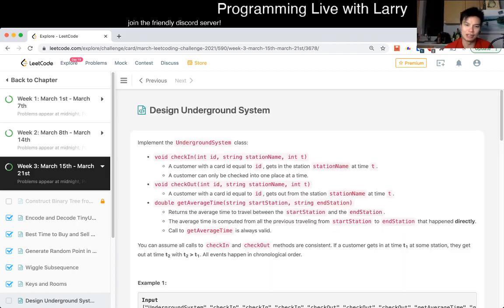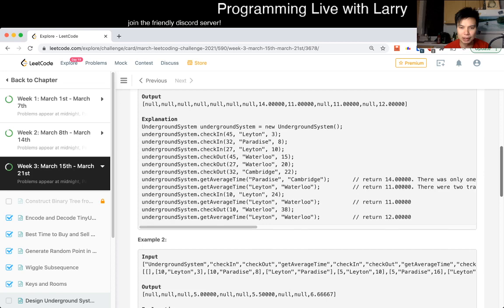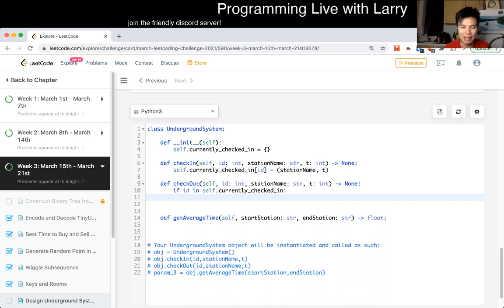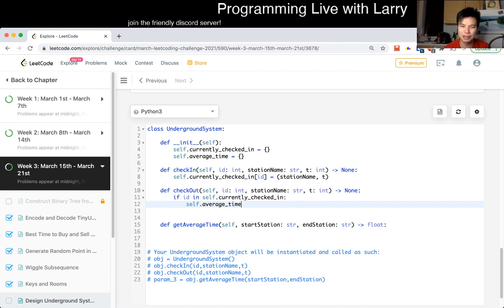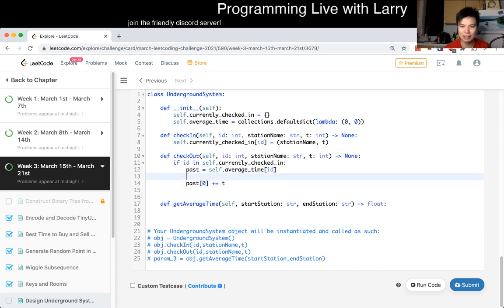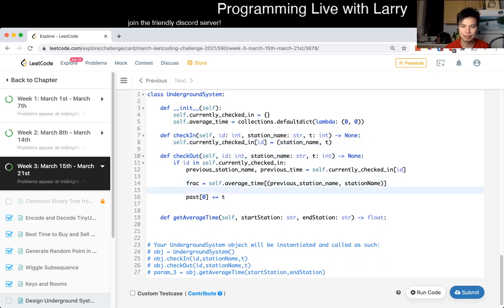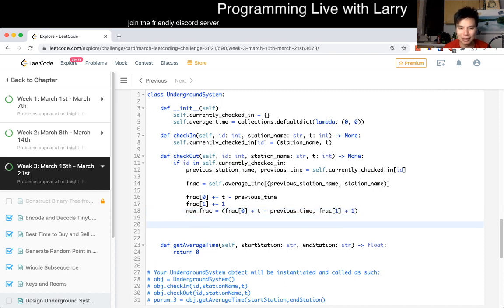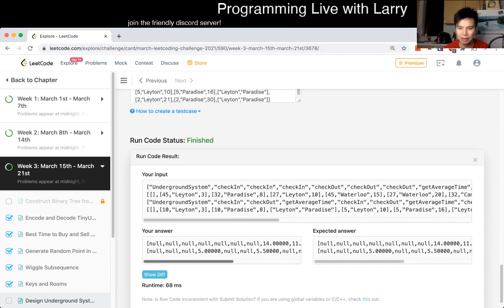Daily Leetcode #354: Mar 20, 2021 - 1396. Design Underground System